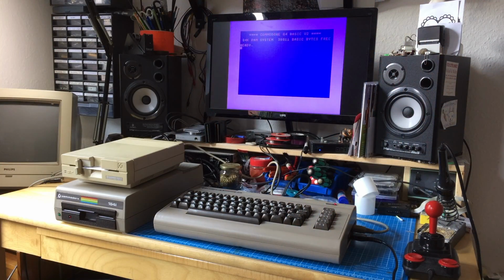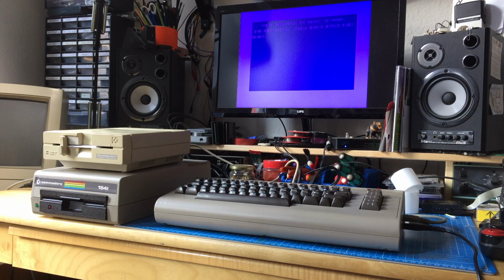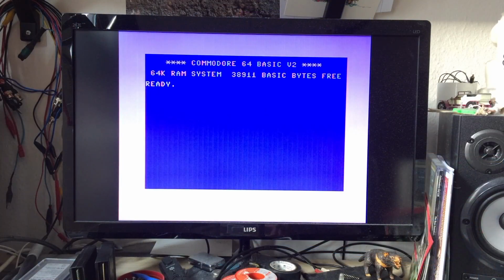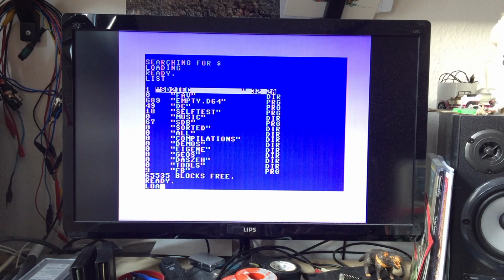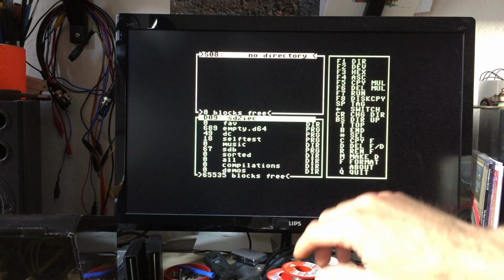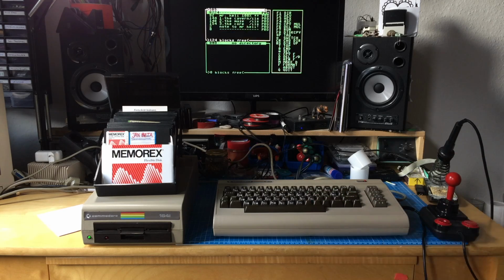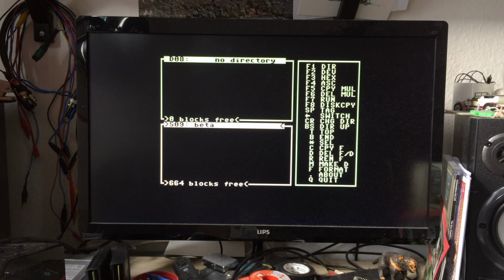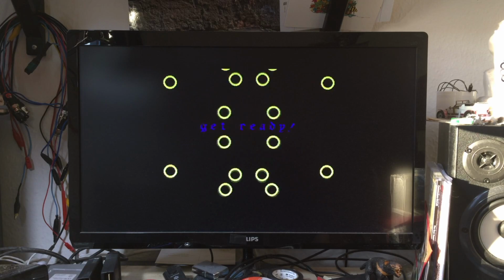How to Copy C64 Disks between SD2IEC and Real Drives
A little tutorial video about how to copy .D64 disk images from an SD2IEC (or equivalent device) to a real floppy disk using a 1541 disk drive (and also vice versa).

A very good summary of the SD2IEC's functions (and also some very good SD2IECs for sale)

If you buy stuff on Amazon, you can use the below links to get to your country’s Amazon site and I will get a small share of what you pay there. You can buy whatever you like and use this link as your regular Amazon link if you want to. The price and everything else stays the same for you. I consider this an okay (and easy) way to give me some support.

Thanks!